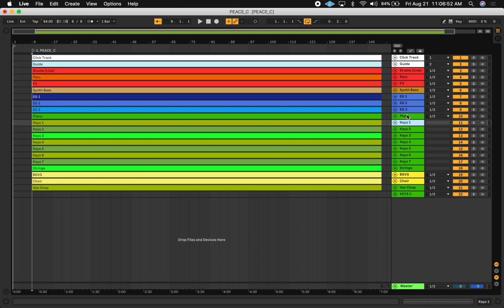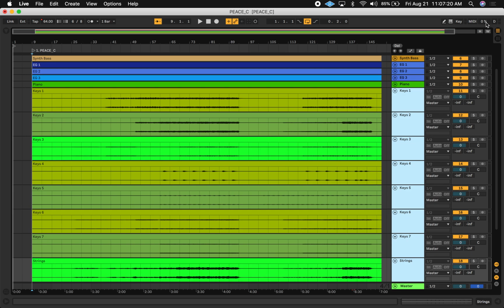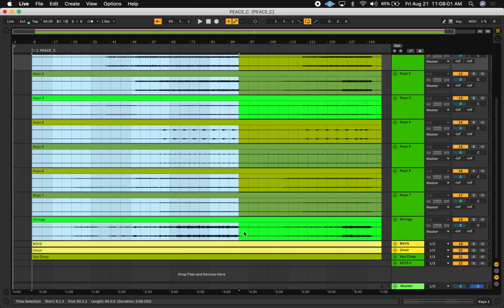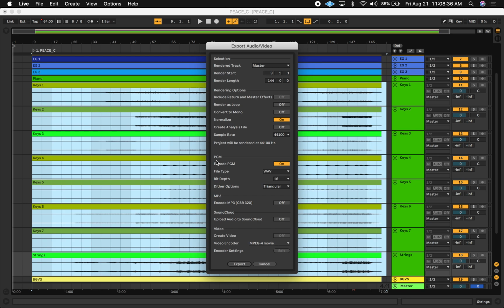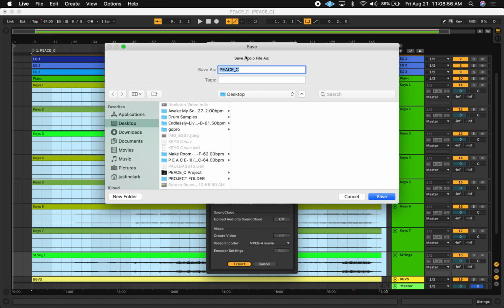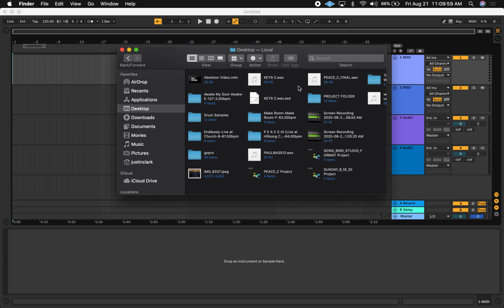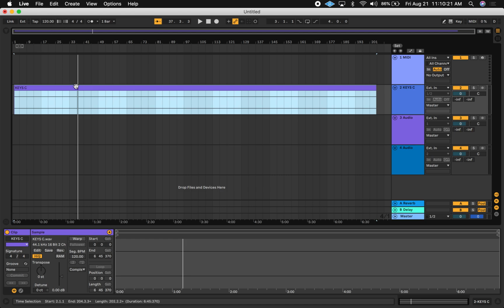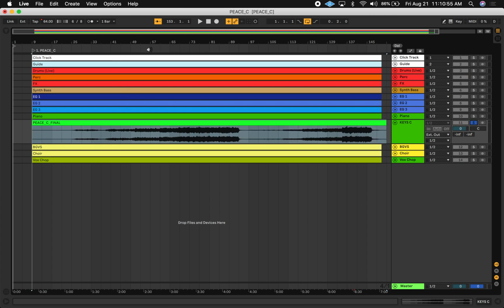CHAPTER 1: ABLETON 10 TIPS - CONDENSING TRACKS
HEY EVERYONE ! HERE IS A SMALL VIDEO ON HOW TO CONDENSE YOUR SONGS IN ABLETON !